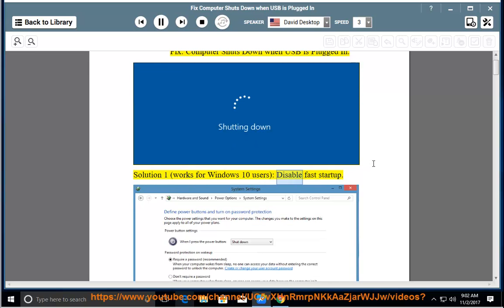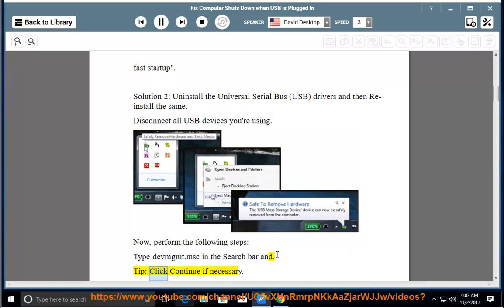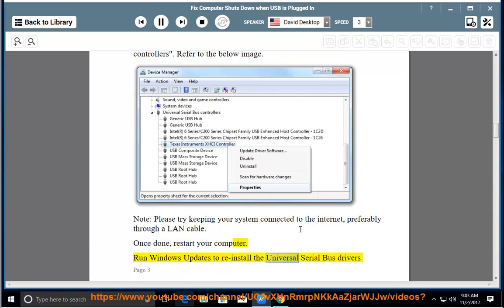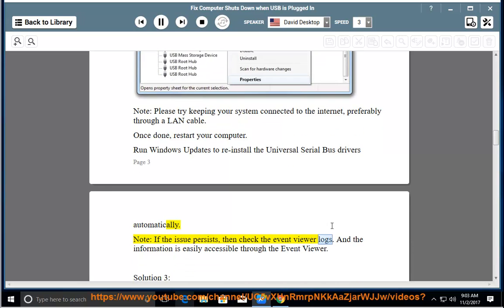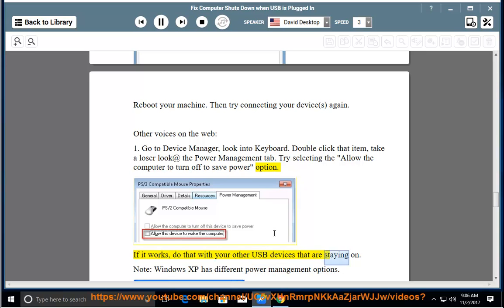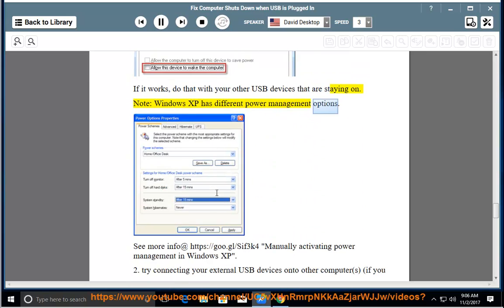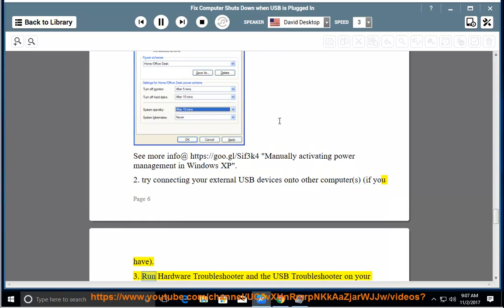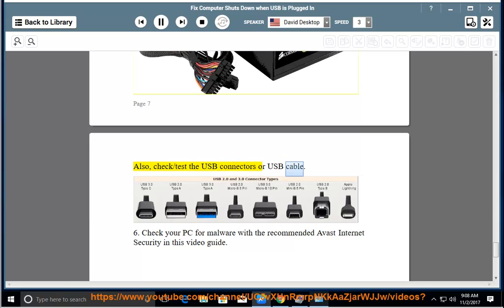Fix Computer Shuts Down When USB Is Plugged in (2025 updated)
This vid helps fix Computer (your Windows PC) will be shut down while U plugged USB device in.

If your computer shuts down when you plug in a USB device, it could be due to **hardware faults, driver issues, or power supply problems**. Here are some possible causes and solutions:

### **Possible Causes**
1. **Faulty USB Port or Device** – A damaged USB port or a malfunctioning device could cause a short circuit.
2. **Power Supply Issues** – If the USB device draws too much power, it may trigger a shutdown.
3. **Driver Conflicts** – Corrupt or outdated USB drivers can cause system instability.
4. **Motherboard or PSU Problems** – A failing motherboard or power supply unit (PSU) may struggle to handle USB connections.

### **Fixes to Try**
1. **Test Different USB Ports & Devices**
   - Try plugging the USB device into a different port.
   - Use another USB device to see if the issue persists.

2. **Reinstall USB Drivers**
   - Open **Device Manager** → Expand **Universal Serial Bus controllers**.
   - Right-click each **USB Root Hub** and select **Uninstall**.
   - Restart your PC to reinstall the drivers automatically.

3. **Run Windows Troubleshooter**
   - Go to **Settings** → **Update & Security** → **Troubleshoot** → **Hardware and Devices**.
   - Run the troubleshooter to detect and fix USB-related issues.

4. **Check Power Supply & Motherboard**
   - If your PC shuts down **immediately**, it could be a **power supply issue**.
   - Try using a different **power adapter** or check for motherboard damage.

5. **Disable Fast Startup**
   - Open **Control Panel** → **Power Options** → **Choose what the power buttons do**.
   - Click **Change settings that are currently unavailable**.
   - Uncheck **Turn on fast startup** and restart your PC.